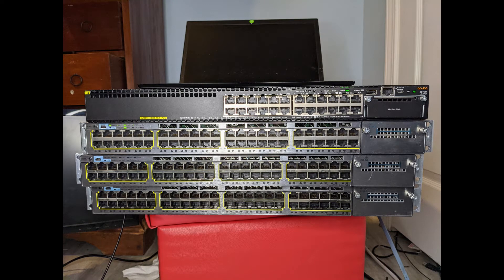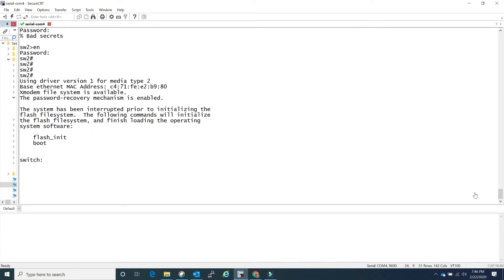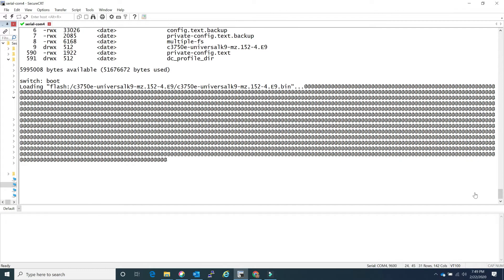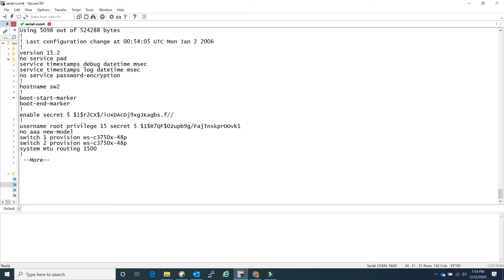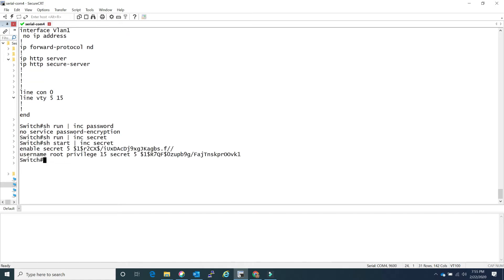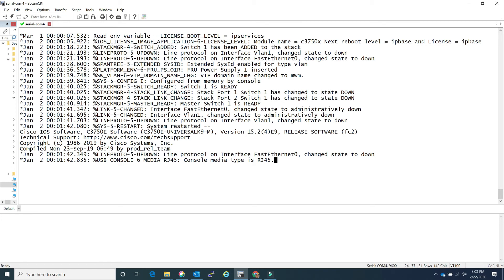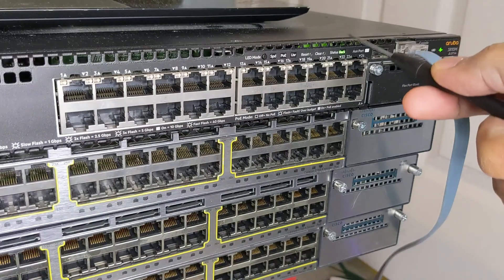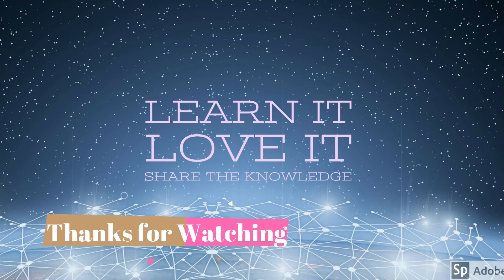Cisco and Aruba Switch Password Recovery - Step by Step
Another short and simple step by step video on How to recover from lost password and gain access to your switches. I have cover both Cisco 3750X and HPE/Aruba 3810M switche models in this video. I will try to get hold of a IOS XE device and may be some other vendor devices to show you the process.

Please let me know if these videos are of any help or not.